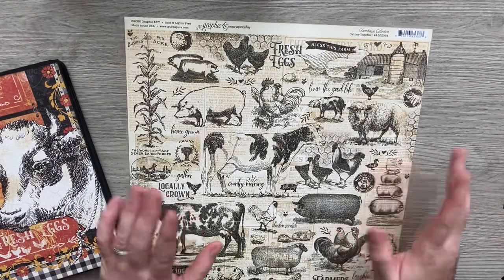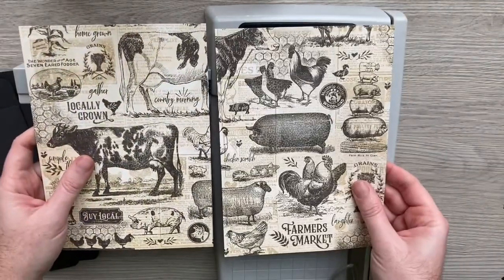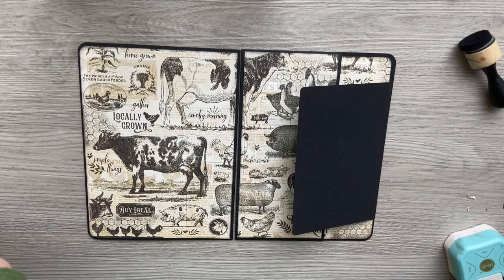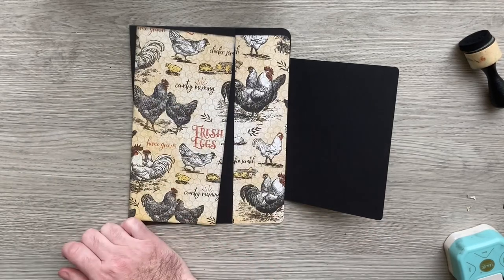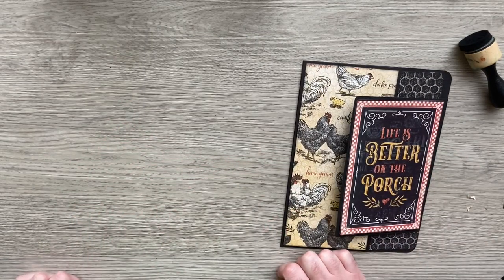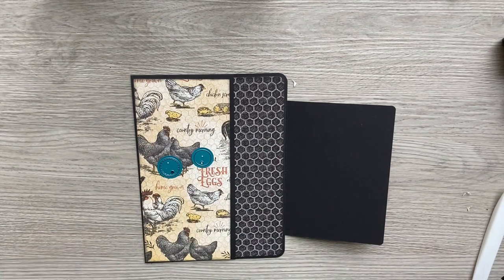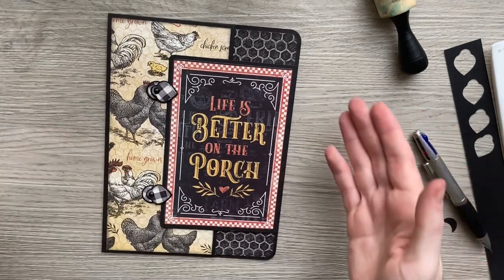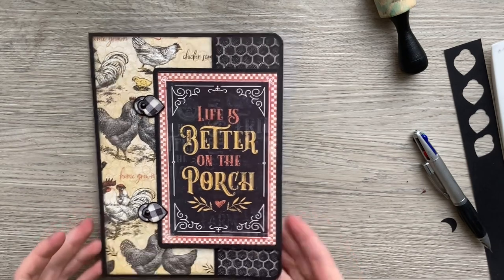Closure Album using Farmhouse by Graphic45 - Part 2 Swivel Closures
Now that the cover and the pages are constructed (see previous video it is time to focus on our closures. The first is a swivel closure.

I used the Merlin Album Kit and lots of dies from Cool Katz Crafts which you will find here:

Remember to join my Facebook Group Papercrafting With Paul for all the updates and to find out when new videos are up (and even some early access to videos)